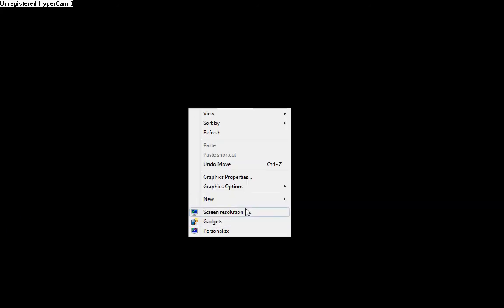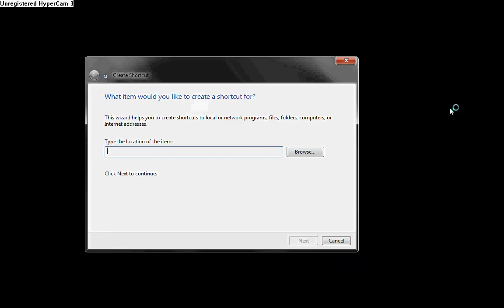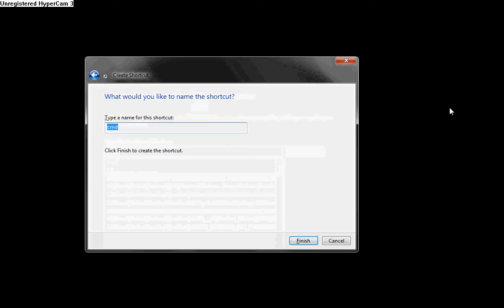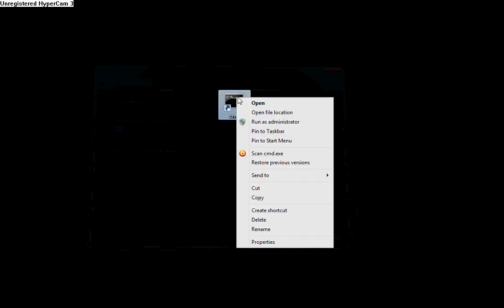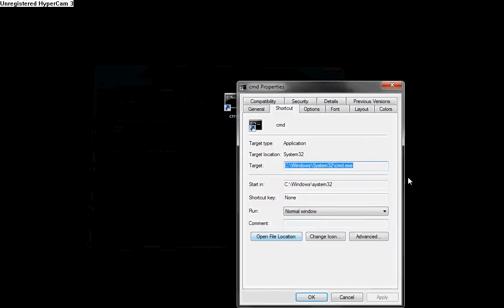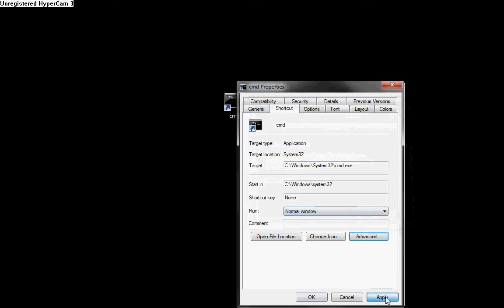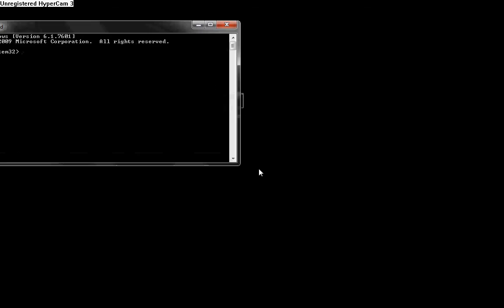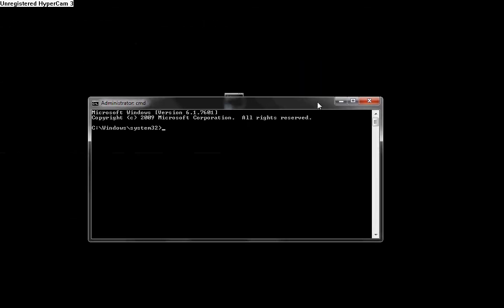System 5 Error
Quick video displaying how to get past System 5 Error most commonly on Windows 7 Operating System